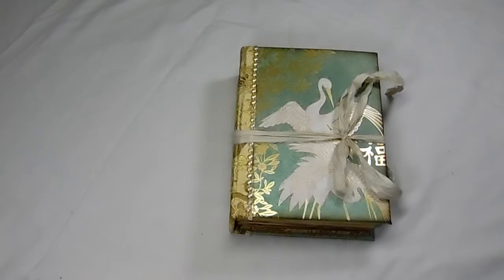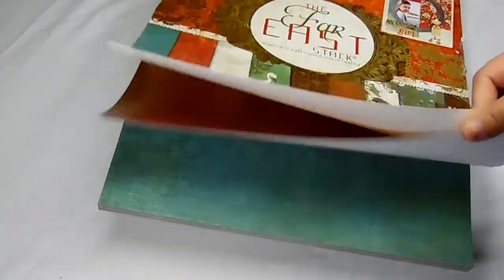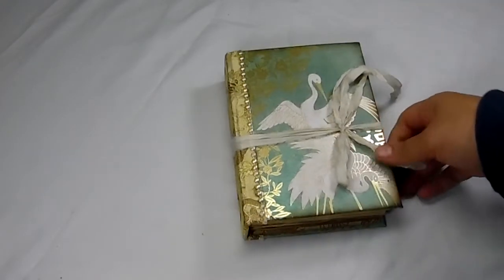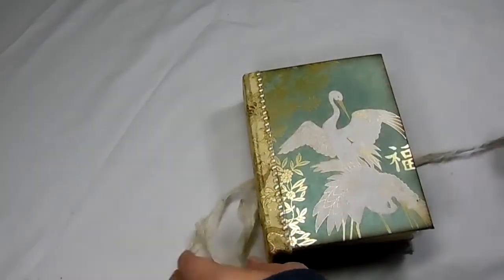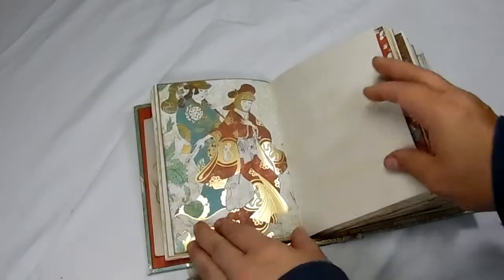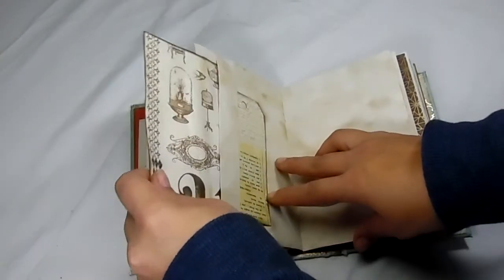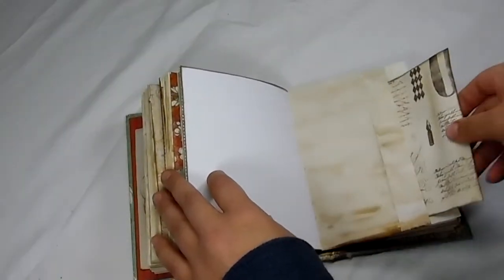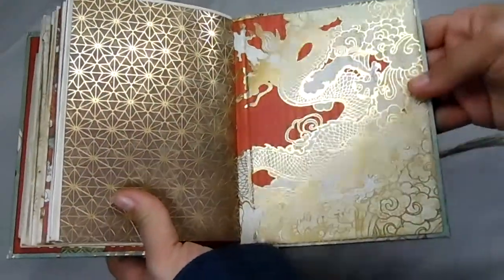Oriental Vintage Journal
Check out my Etsy Shop, Where you can purchase my handmade books and journals!

Make Sure to Check out the JJJ Blog!